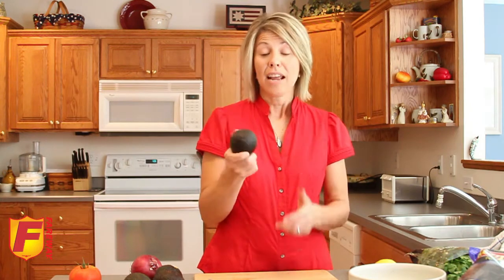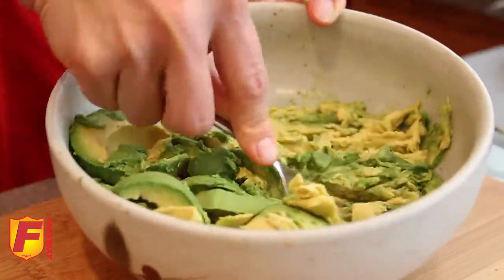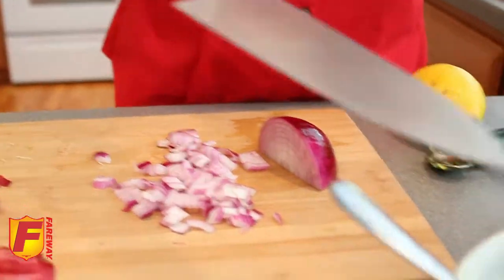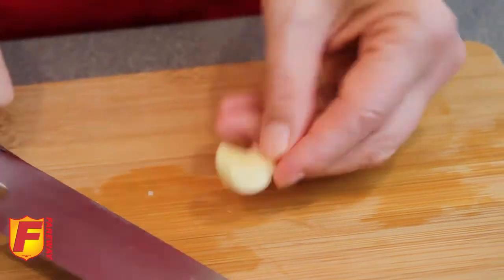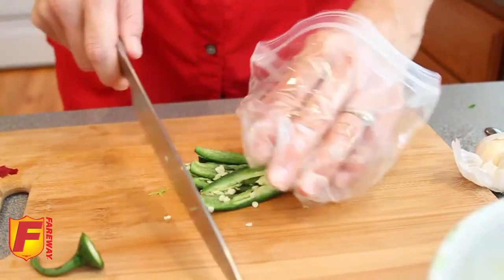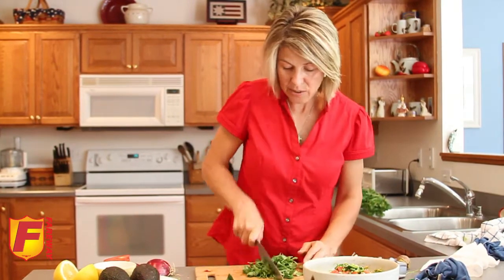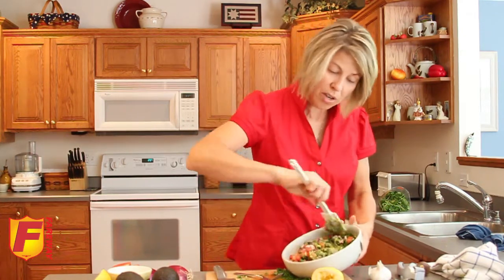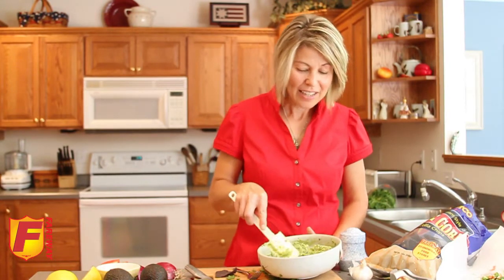Best At Fresh Recipes: Our Easy Guacamole Recipe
In today’s video, Cyndia Volko shows you a simple and easy-to-make guacamole recipe. Using these fresh ingredients from your local Fareway store, you can make nutritious and delicious guacamole that is sure to be a hit at the dinner table or your next party.

INGREDIENTS
2 avocados
⅓ of an onion
½ tomato
chopped cilantro
1 jalapeno pepper
1 clove of garlic
½ lemon
salt

Follow Fareway on social media for the latest news, recipes, and specials